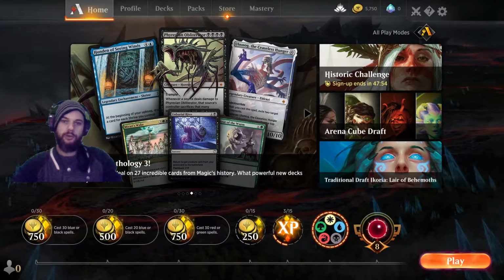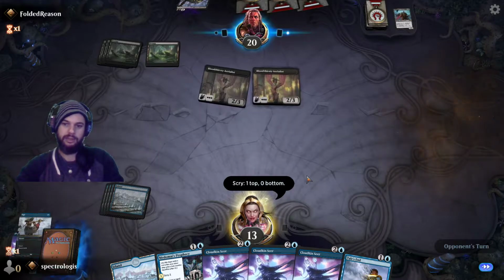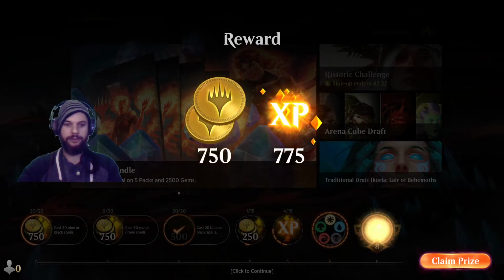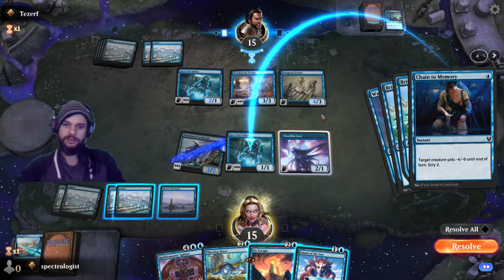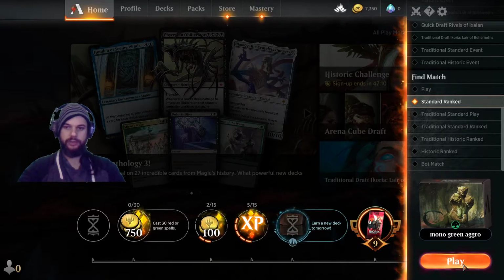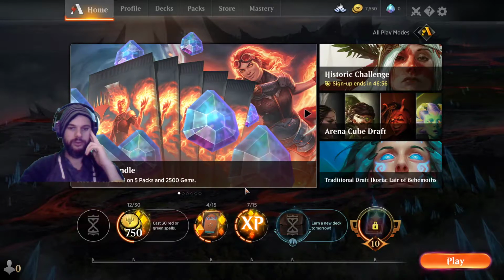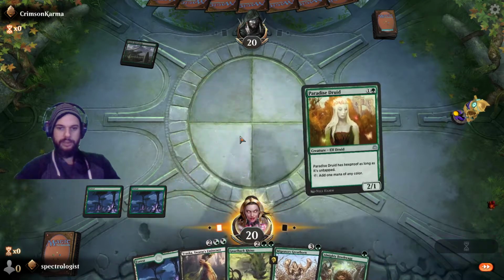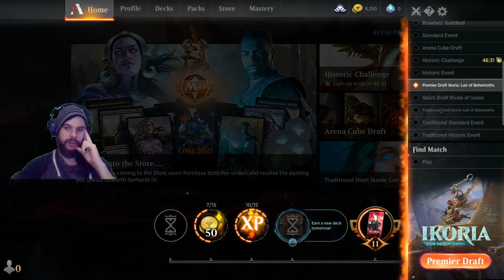MTG Arena: daily questing - 001 - free to play account